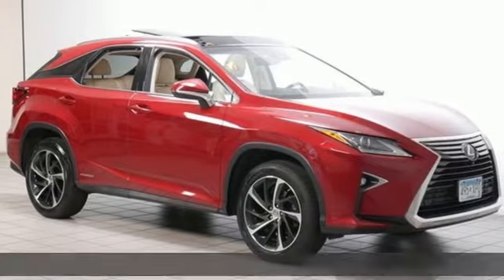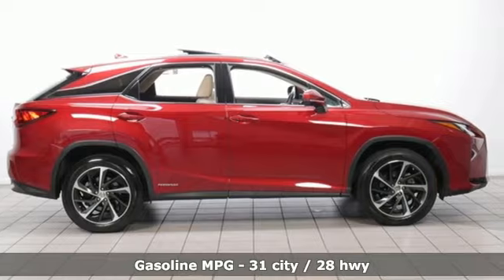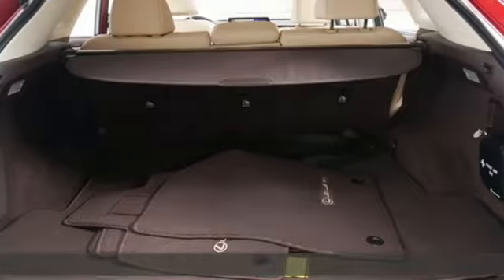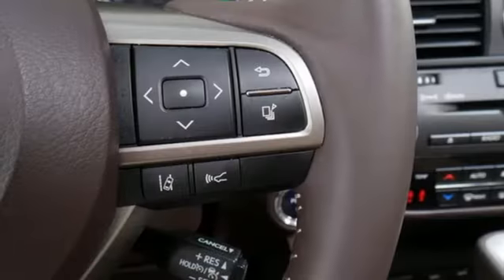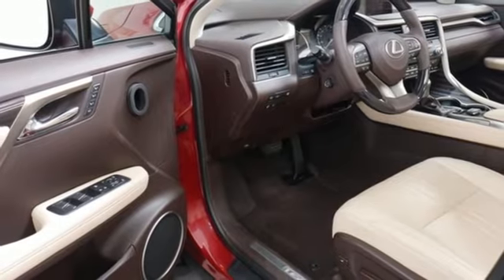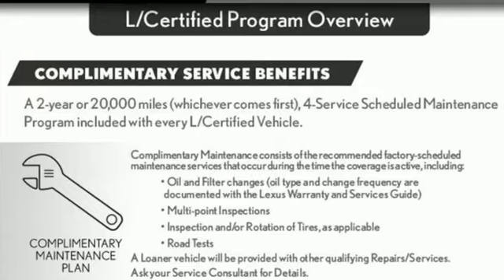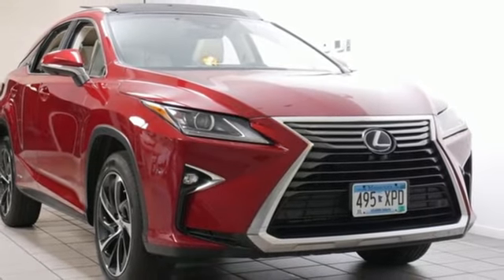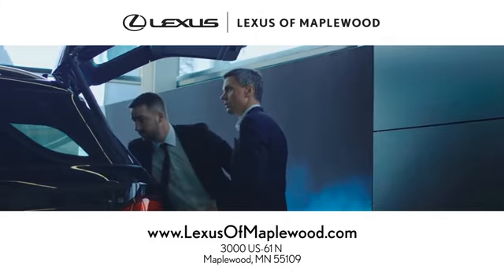Used 2017 Lexus RX Woodbury, MN, St Paul, MN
Year: 2017
Make: Lexus
Model: RX
Trim: 450h
Engine: 3.5L V6 DOHC VVT-i 24V
Transmission: eCVT
Color: Red
Interior: Parchment
Mileage: 28510
Stock #: 17338L
VIN: 2T2BGMCA2HC014690
L/Certified by Lexus, One Owner, Hybrid, 31 MPG City, AWD, Navigation, Panoramic View Monitor w/ Backup Camera, Heated Steering Wheel, Heated & Ventilated Front Seats, Parking Assist Sensors, Blind Spot Monitor w/ Rear Cross Traffic Alert, Pre-Collision System w/Pedestrian Detection, All Speed-Dynamic Radar Cruise Control, Lane Departure Alert w/Steering Assist and Lane Keep Assist, Auto Highbeams, Tow Prep Package, Cold Weather Package, Panoramic Sunroof, Touch Free Power Back Door, Bluetooth, Push Start.brbr**Lexus confidently stands behind these exceptional vehicles with the L/Certified Warranty, which when combined with the new-vehicle warranty, provides up to SIX years, unlimited mile warranty coverage.** .br** Each L/Certified vehicle includes factory recommended maintenance for 2 Years or 20,000 miles, whichever occurs first.**brCARFAX One-Owner.brOdometer is 4383 miles below market average! 31/28 City/Highway MPG

Address:
3000 Hwy 61 N